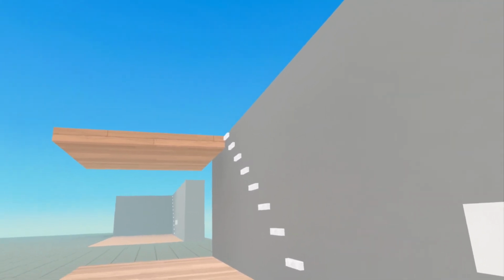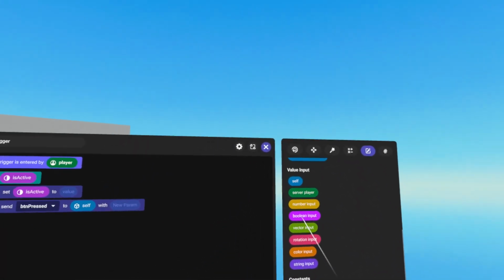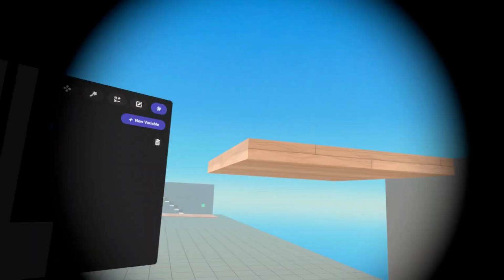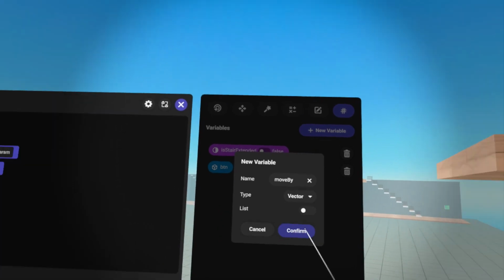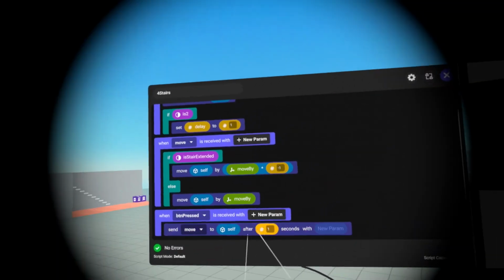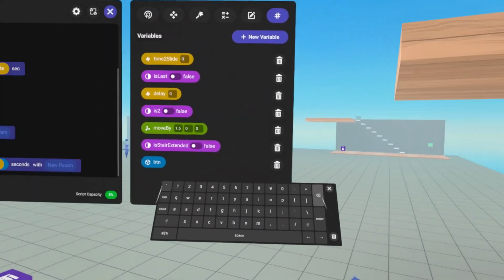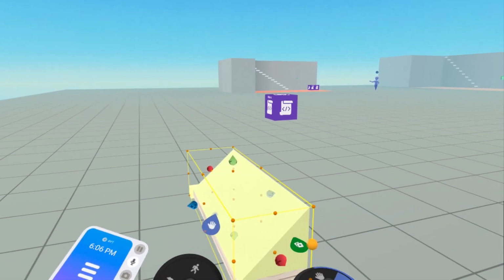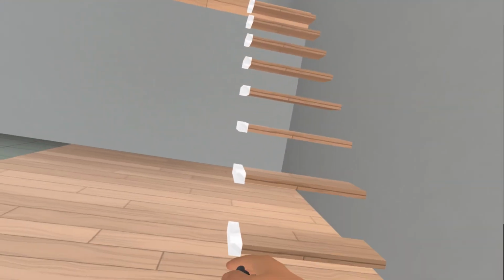Scripting Stairs in Horizon Worlds | Full Tutorial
You will learn how to script a fully-working futuristic staircase in horizon worlds.

I go in full detail and explain what each block so you can follow with me.
If you have any questions leave them down below and ill answer them.